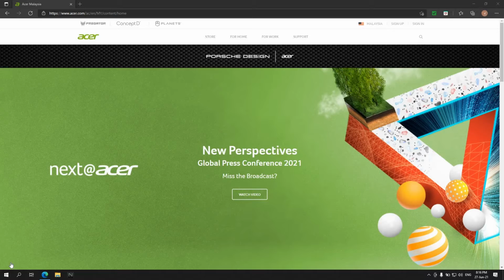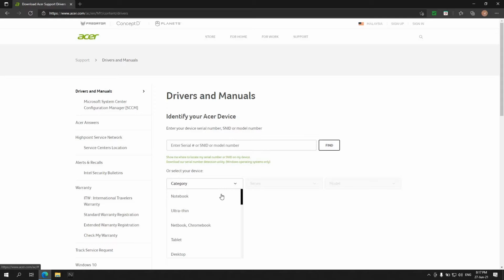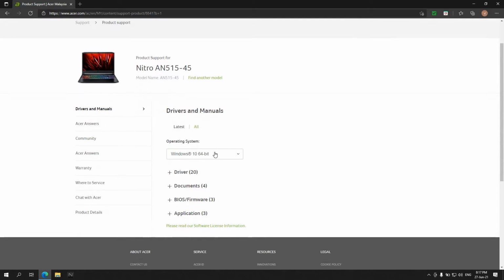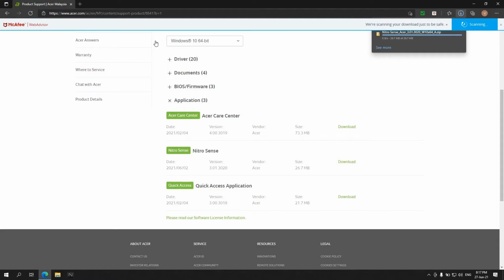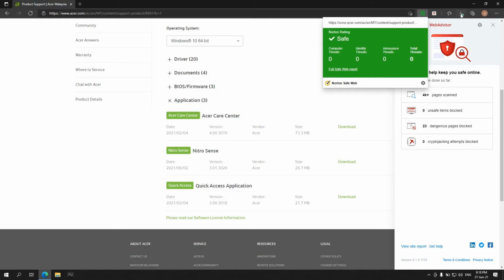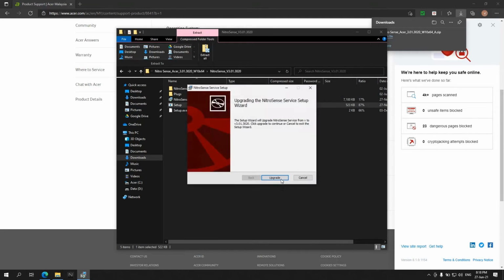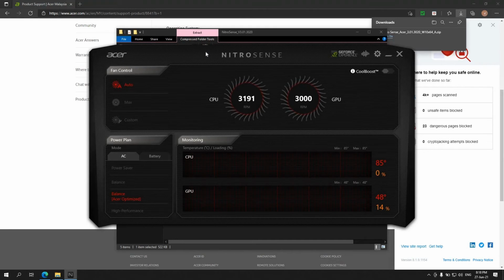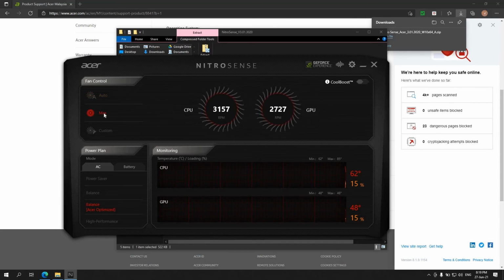Lucas Studio - How to download and install the latest Acer Nitro Sense